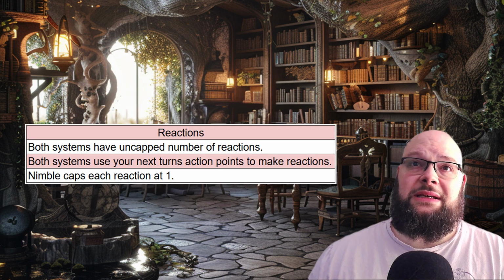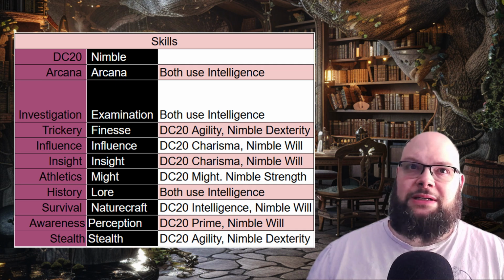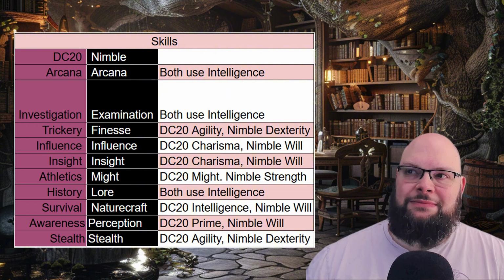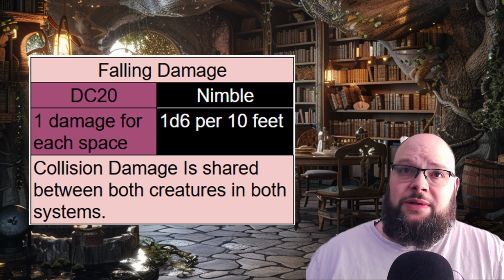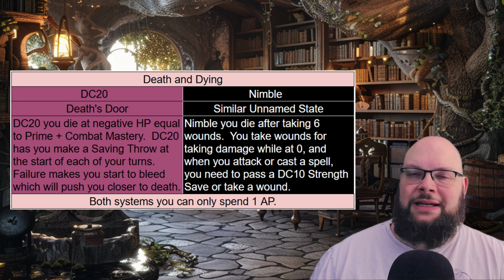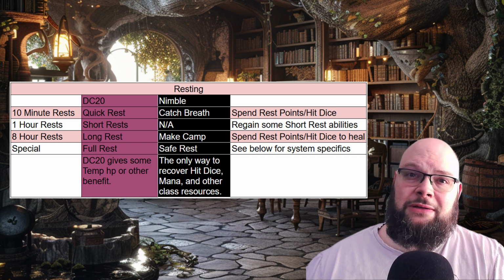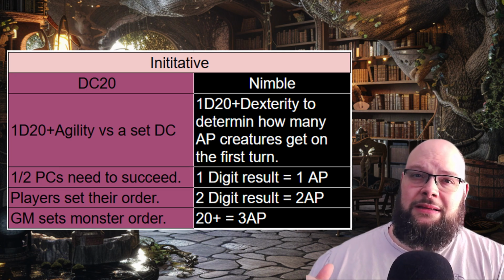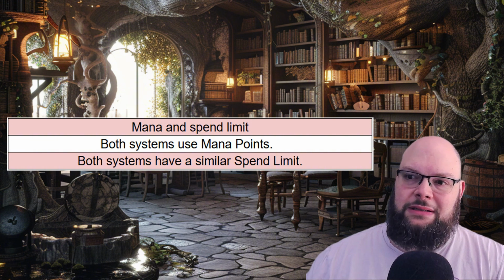Which TTRPG Wins? DC20 vs Nimble Deep Dive & Breakdown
Both of these systems started as 5e homebrew and have since taken on a life of their own.  Come with us as we look at the similarities and differences of these two new systems!

0:00 Introduction
01:55 Action Points
02:33 Reactions
03:43 Attributes
04:18 Skills
06:47 DC's
08:38 Falling Damage
09:20 Death & Dying
11:09 Resting
13:03 Initiative
15:45 Multiple Check Penalty
16:32 Mana Spend Limit
17:05 Speeding Up Combat
20:07 Advantage & DisAdvantage
20:49 Conclusion